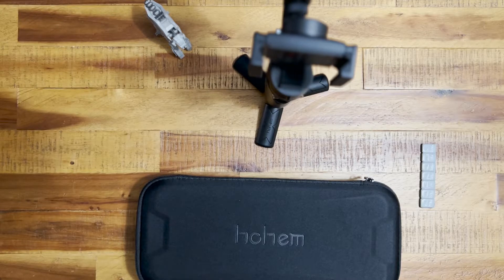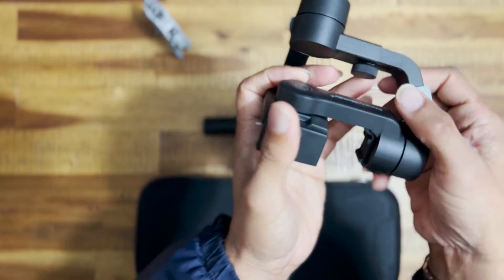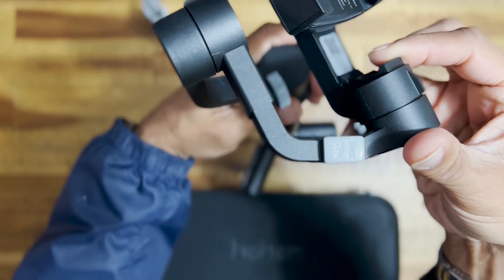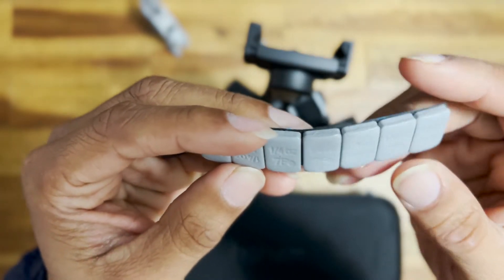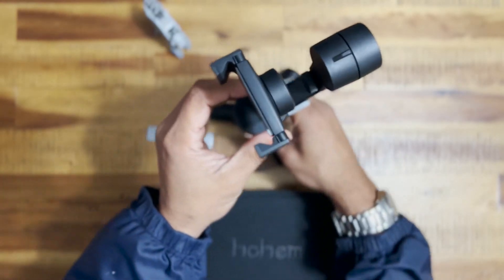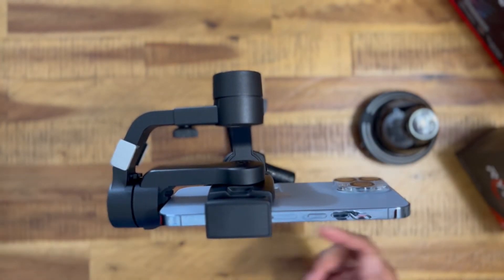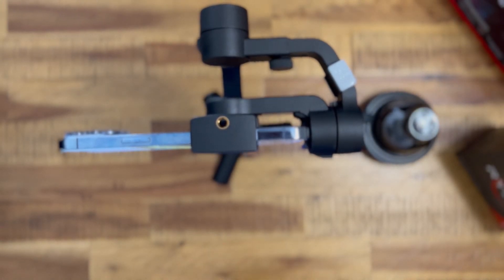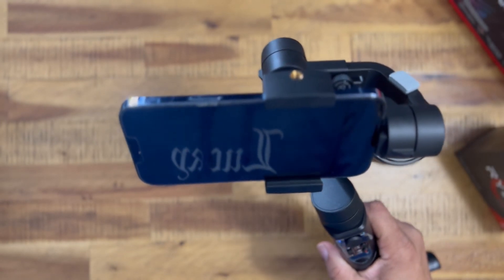Hohem 3-Axis Gimbal Stabilizer Fix For iPhone 13 Pro Max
If you have bought the Hohem 3-Axis Gimbal Stabilizer for your iPhone 13 Pro Max and you can get it balanced.  This is for you.

We hope that this video will be helpful..